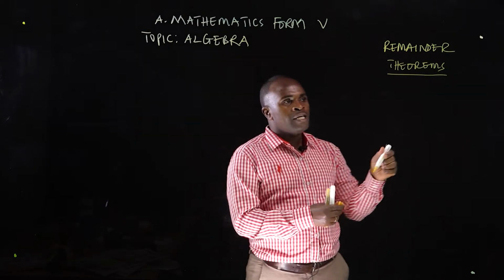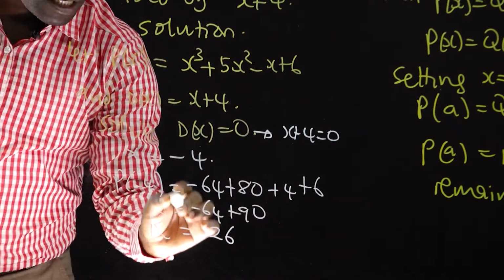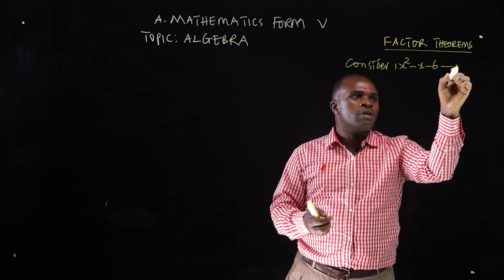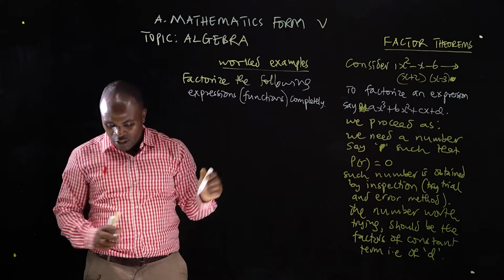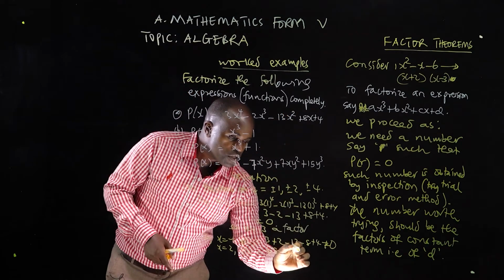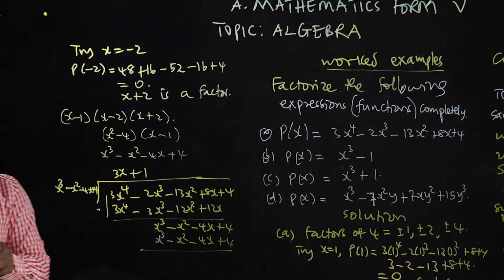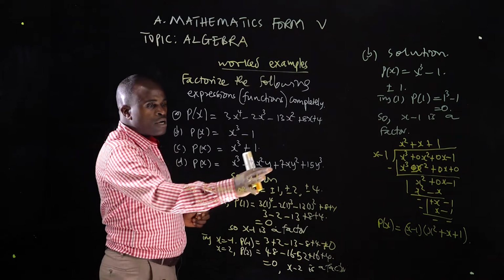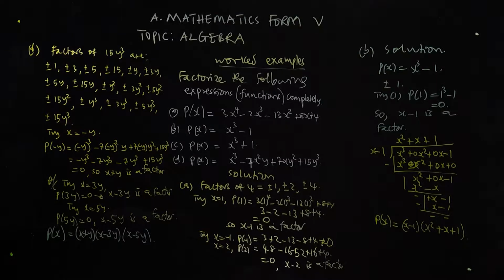ELIMIKA - Location Theorem part 1